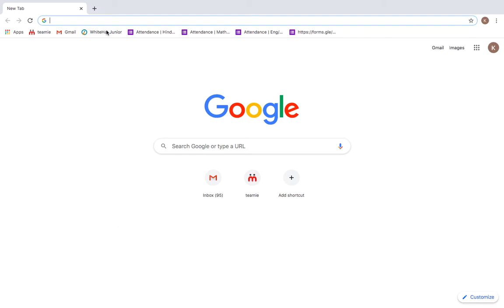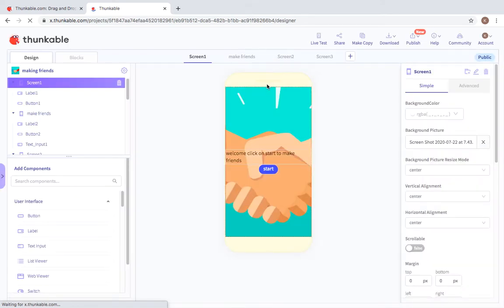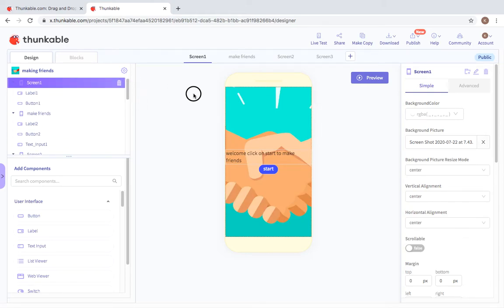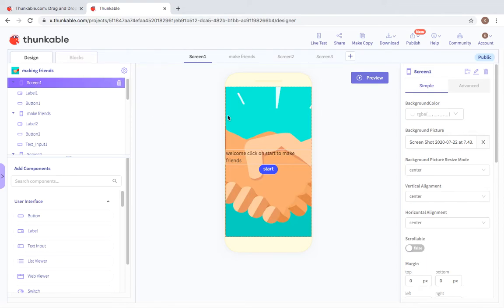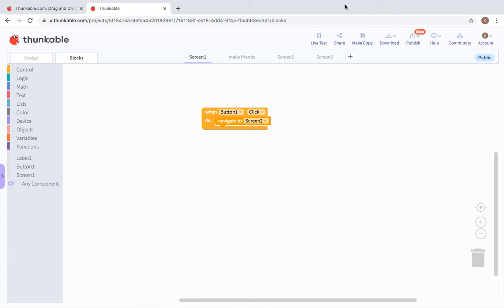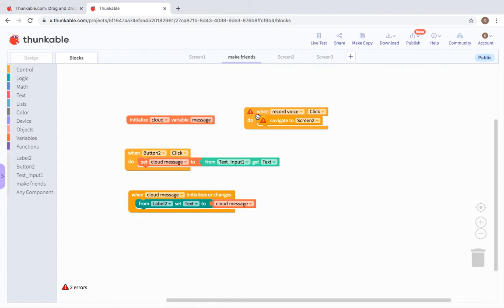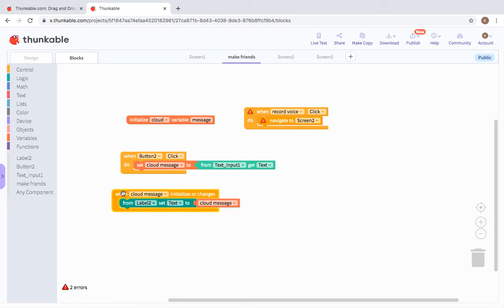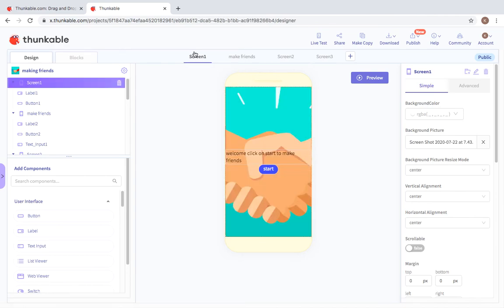Creating a app on thunkable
click on this link to go to thunkable